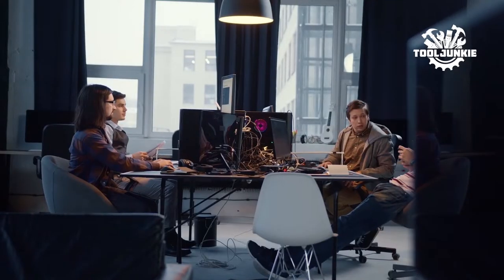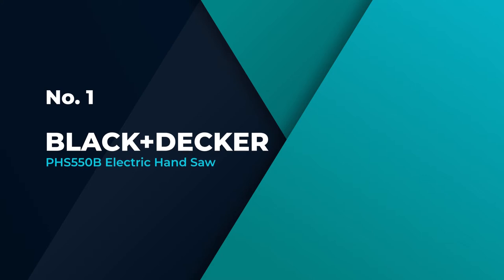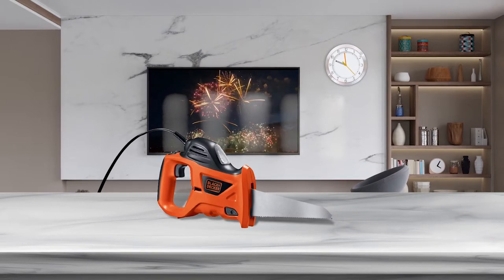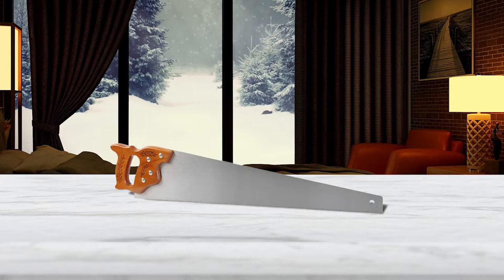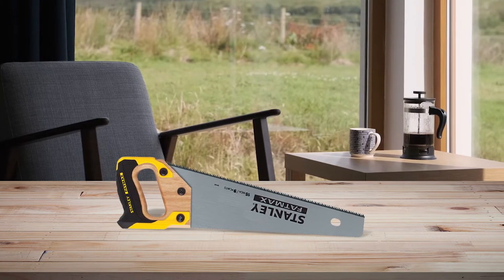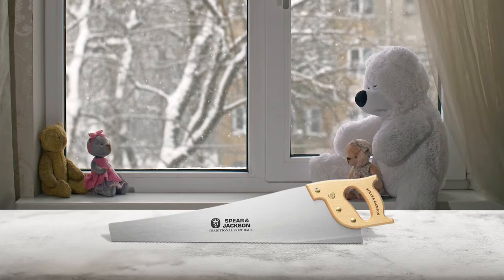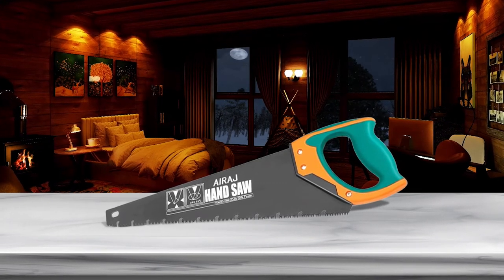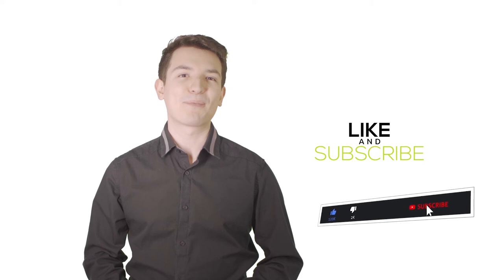Best Hand Saw for Wood in 2024 - Top 5 Review[Blade Material High Carbon Steel]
Looking for the best hand saw for wood in 2024? You've come to the right place! In this video, we provide an in-depth *hand saw for wood review* to help you find the perfect tool for your woodworking projects. Whether you're cutting small pieces, thick logs, fine details, or even milling wood, we've got you covered with the *best hand saw for cutting wood*.

🕝Timestamps🕝
0:00 - Intro: Best Hand Saw for Wood
0:52 - BLACK+DECKER PHS550B Electric Hand Saw
1:39 - GreatNeck N2610 26 Inch 12 TPI Crosscut Hand Saw
2:25 - STANLEY FATMAX Hand Saw
3:08 - Spear & Jackson 9515K 24" x 7pts Traditional Skew Back Hand Saw
3:54 - AIRAJ 18" Quick Cutting Hand Saw

We'll explore various options, including the *best hand saw for small wood*, *best hand saw for thick wood*, and the *best hand saw for fine wood*. If you're dealing with wet wood, we'll also highlight the *best hand saw for wet wood* to ensure you have the right tool for every situation. For those who prefer compact tools, we'll discuss the *small hand saw for wood* and the *mini hand saw for wood*.

Comfort and ergonomics are crucial for any hand tool, so we'll also review the *ergonomic hand saw for wood* and the *comfortable hand saw for wood* to keep your hands happy during long projects. Additionally, we'll take a closer look at popular models like the *AIRAJ Quick Cutting Hand Saw* and the *STANLEY FATMAX Hand Saw* to see how they stack up.

Join us as we break down the features, performance, and value of the *best hand saw for wood 2024*. Whether you're a professional carpenter or a DIY enthusiast, this video will help you make an informed decision.